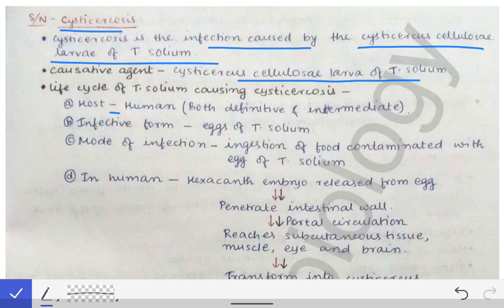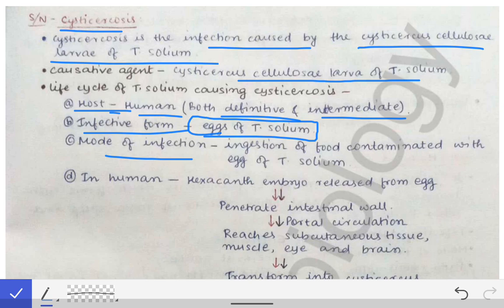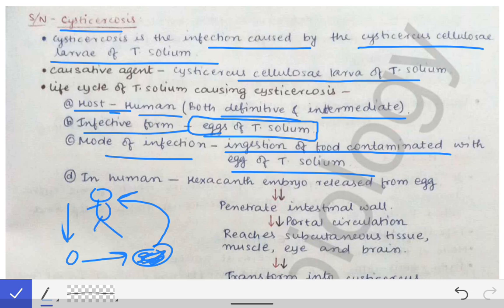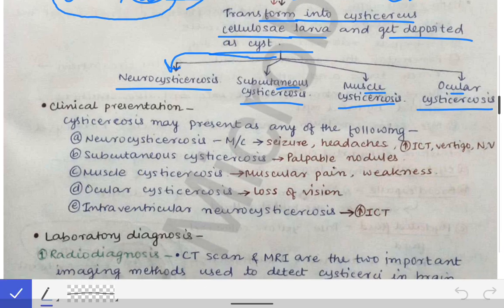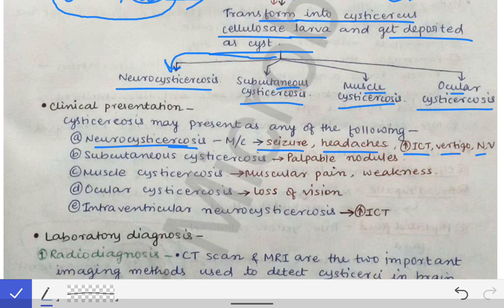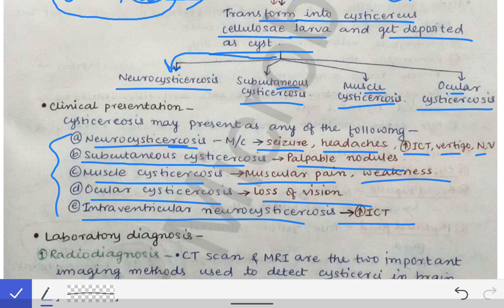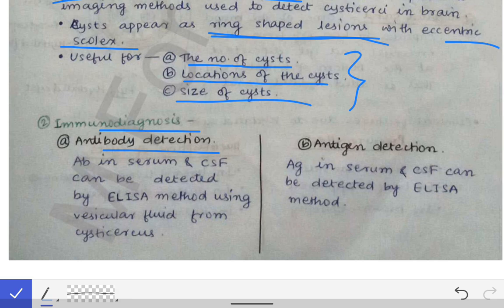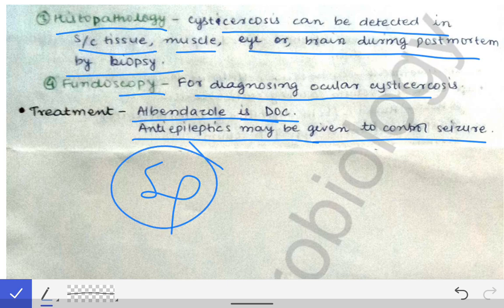Neurocysticercosis | Cysticercosis | Short note/SAQ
This video is all about cysticercosis infection (caused by T.solium) which may present as neurocysticercosis, muscular cysticercosis, ocular cysticercosis, subcutaneous cysticercosis, etc .
This may be helpful in writing short note on neurocysticercosis, cysticercosis...